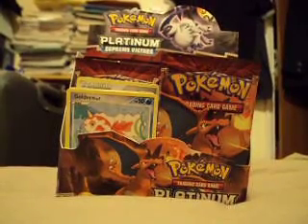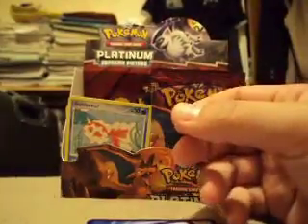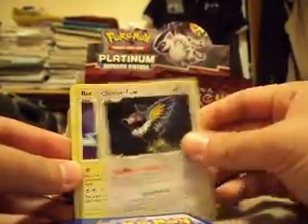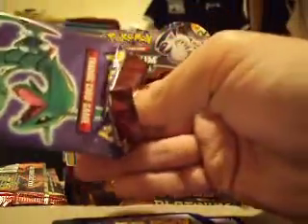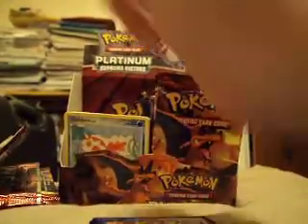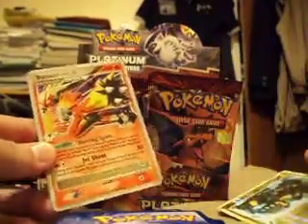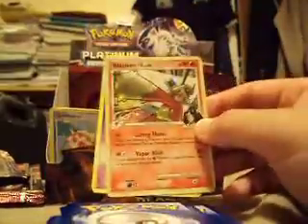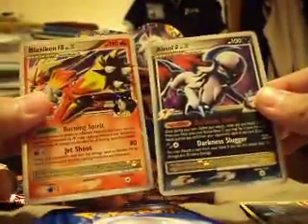Opening 2 Supreme Victors Booster Boxes (Part 5)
Doing pretty well compared to previous box, but damn doubles of holos. Link to part 6: